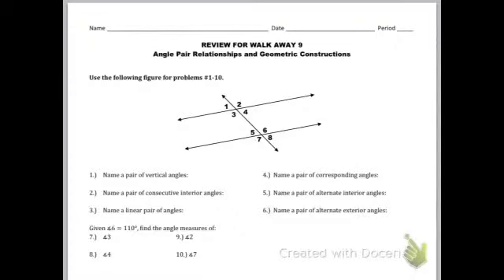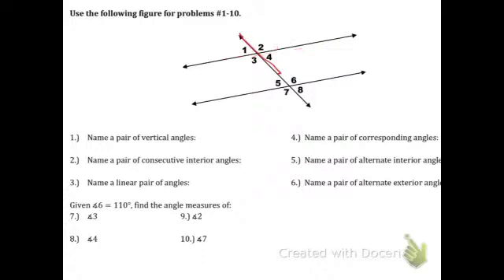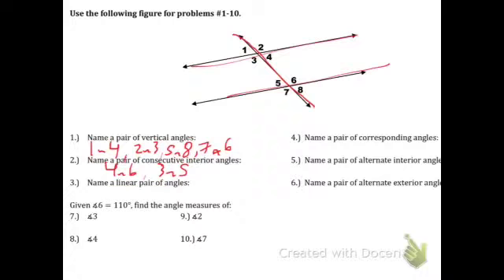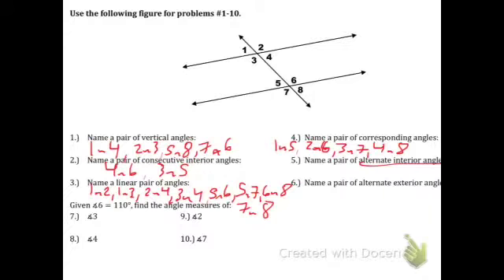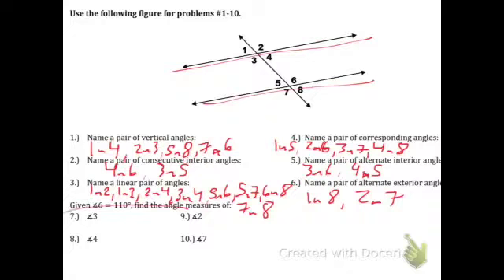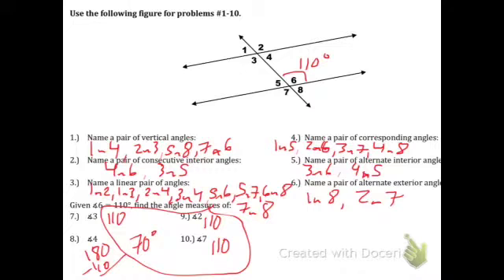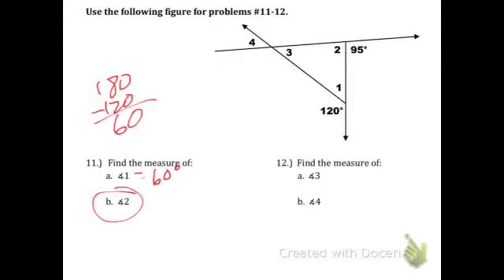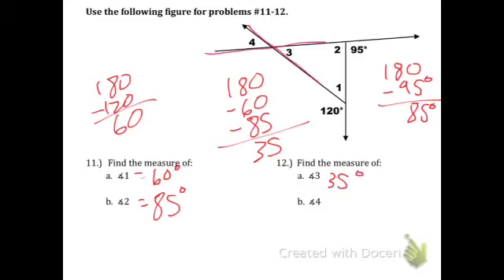WA 9 Reg Review Solutions 1-12